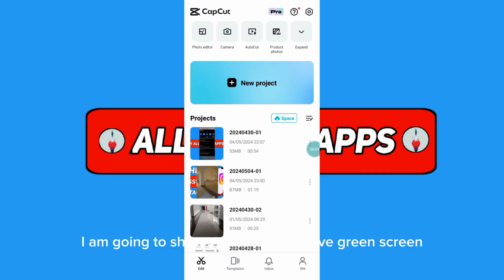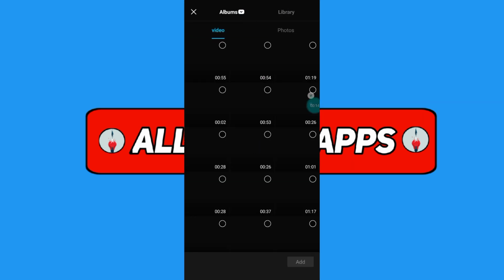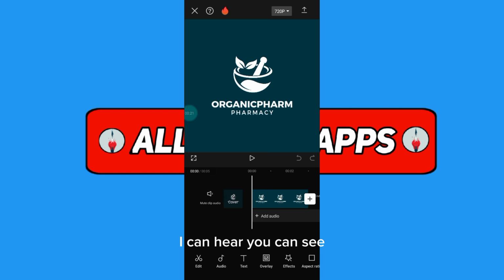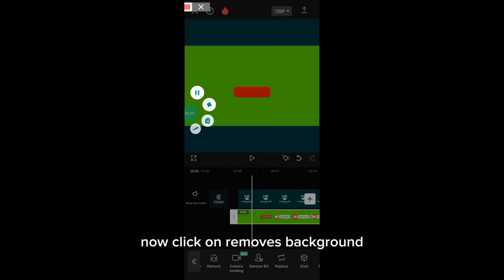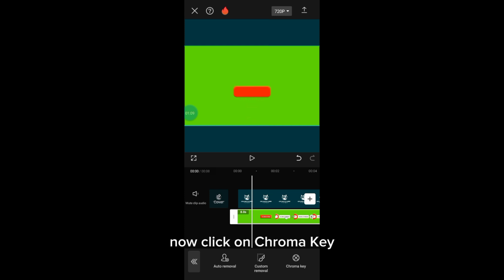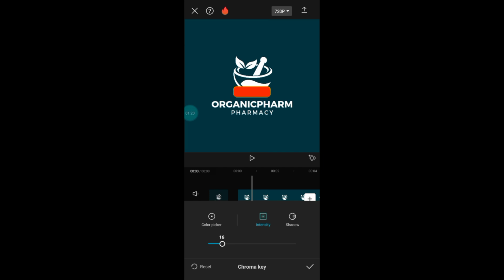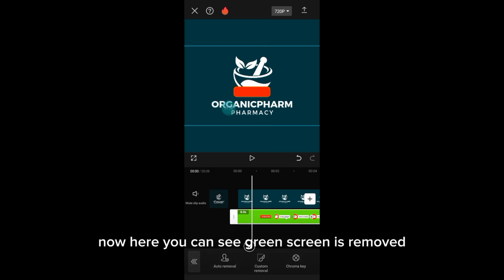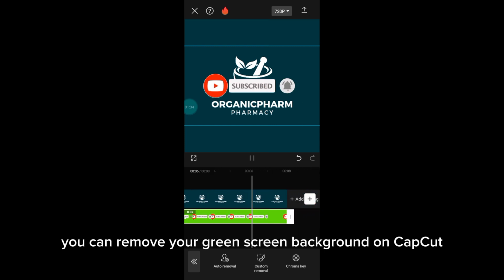How to Remove Green Screen Background on Capcut